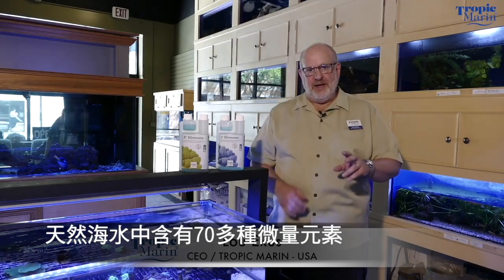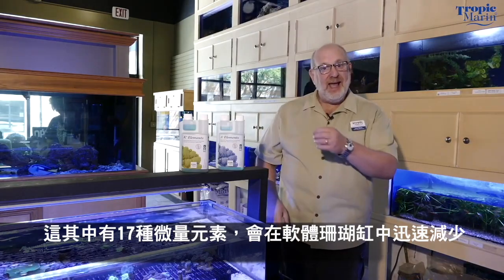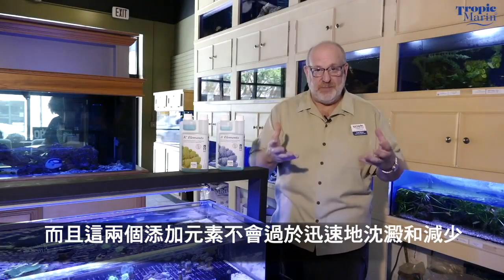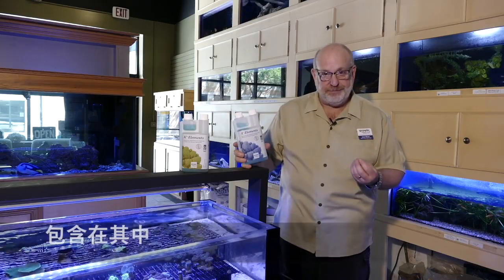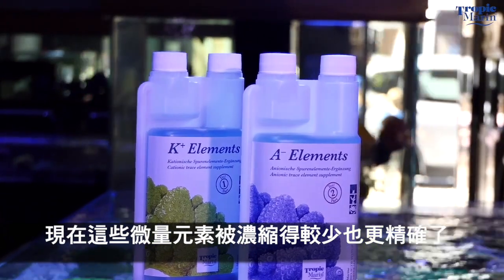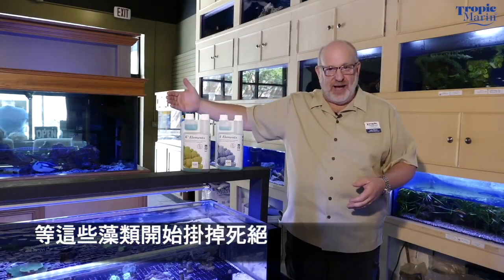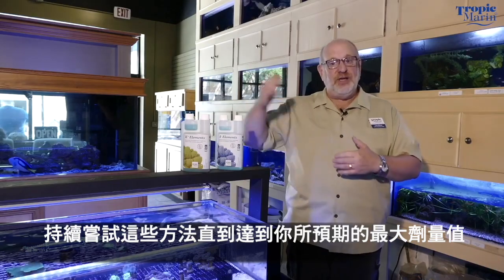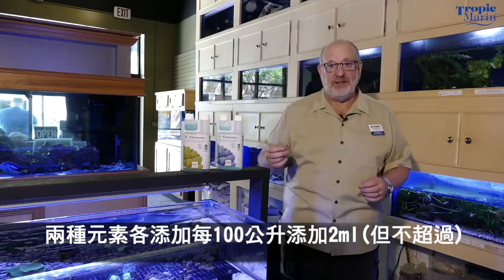『TropicMarin』陰陽離子微量元素。A- Elements K+Elements_旭豐洋行_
在天然海水已知的70多種微量元素中
👉TM將他們歸納成陰陽離子兩種✨微量元素
👉以解決在軟體珊瑚缸中常見的17種容易被迅速消耗掉的✨元素問題

。旭豐總代理
。沒有報價
。全台各大專業水族據點和連鎖寵物賣場發售中

＊旭豐SFA僅編輯中文字幕與剪輯，原影片版權 Tropic Marin 所有＊